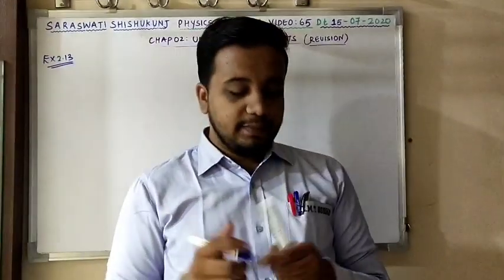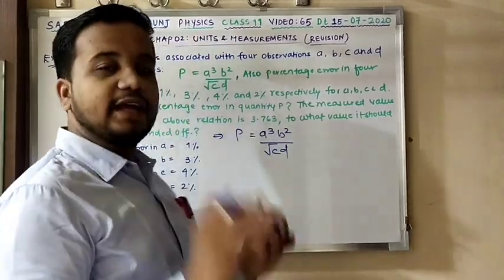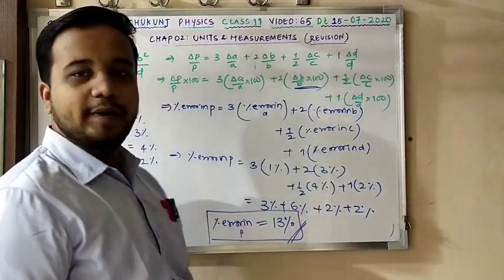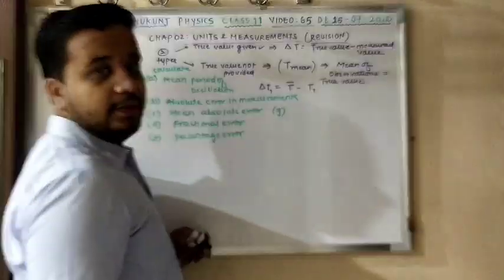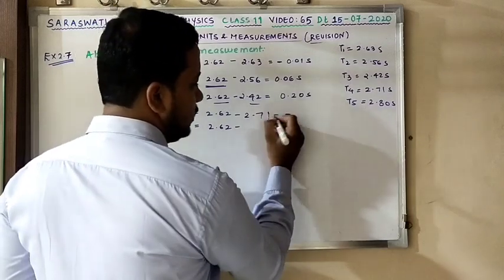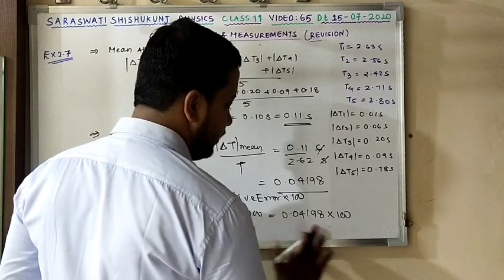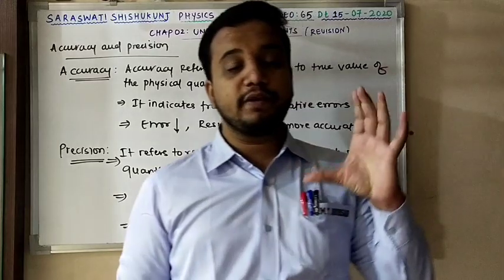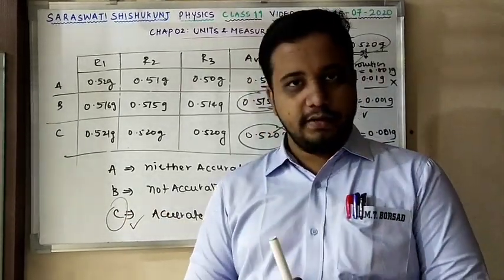PHY(ENG. MED) CLASS 11|15-07-2020|CHAP 02: UNITS AND MEASUREMENTS (PART-65)~ BY HUSEIN VOHRA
ACCURACY AND PRECISION,ILLUSTRATION 2.7 AND TEXTUAL EXERCISE 2.13